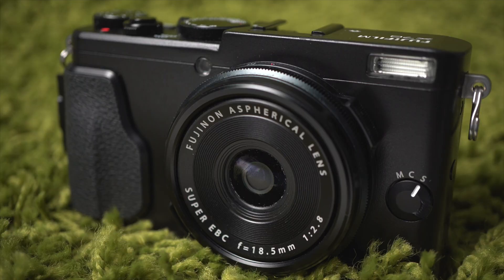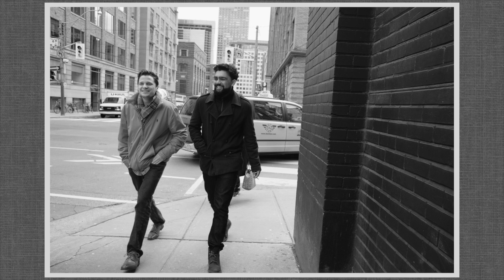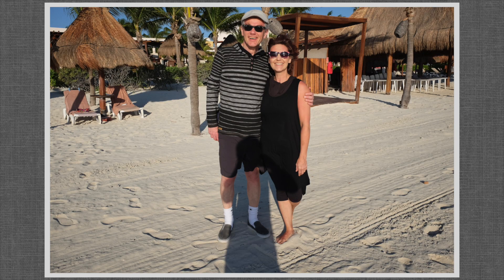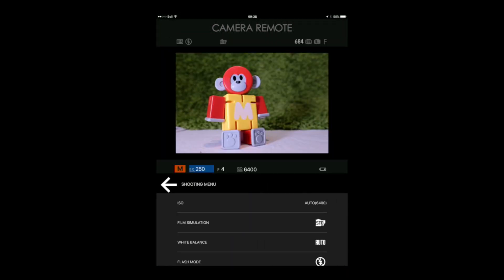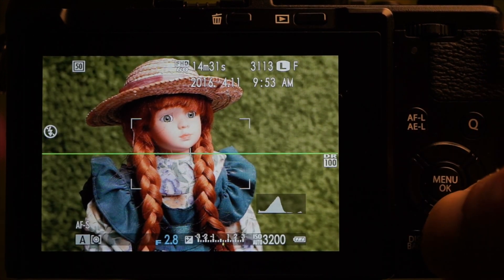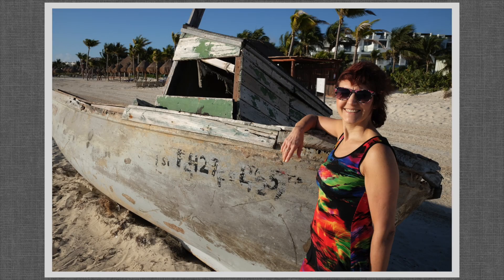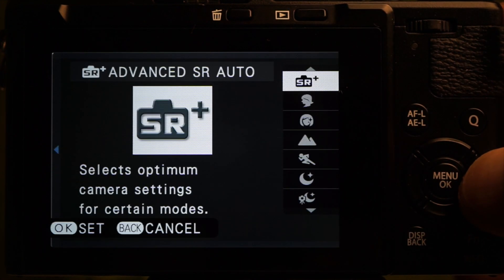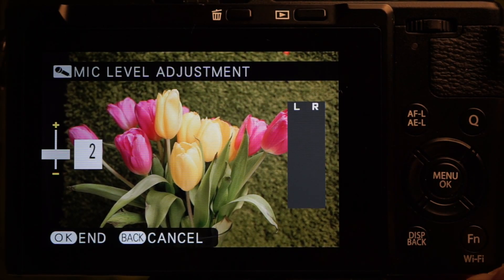Fuji x70 hands-on review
A hands-on field test and review of the Fuji X70 with samples and demos.